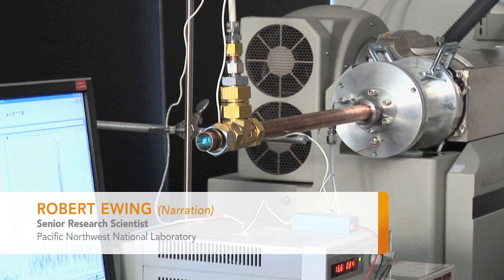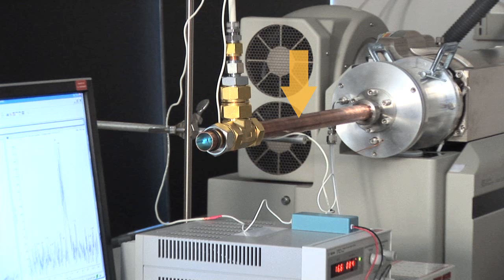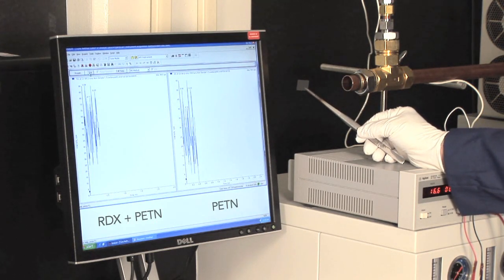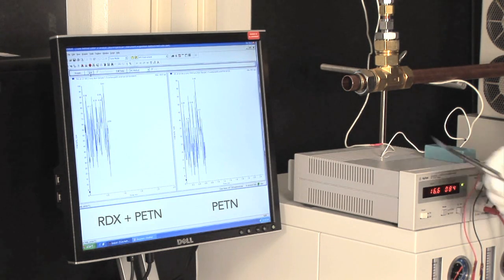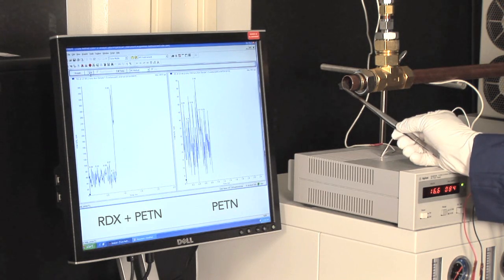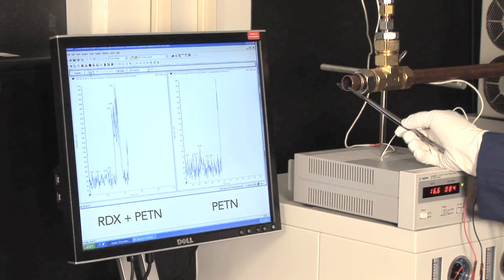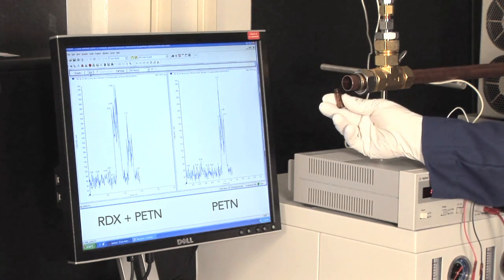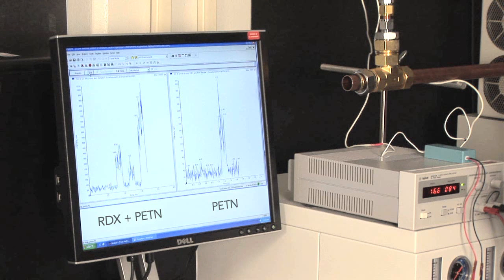Advancing Explosives Detection Capabilities: Vapor Detection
A new, PNNL-developed method provides direct, real-time detection of trace amounts of explosives such as RDX, PETN and C-4. The method selectively ionizes a sample before passing the sample through a mass spectrometer to detect explosive vapors. The method could be used at airports to improve aviation security.